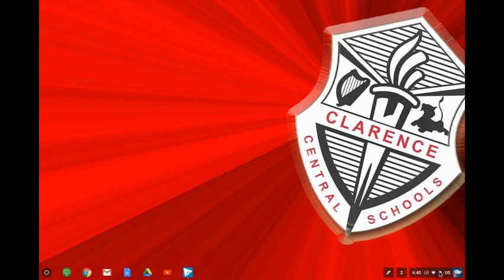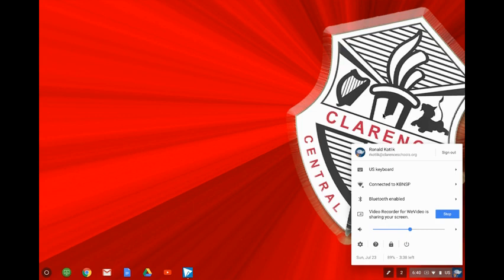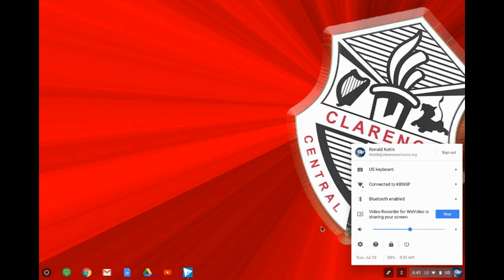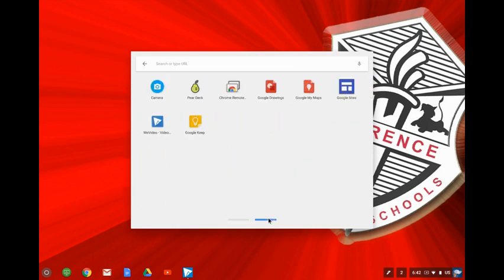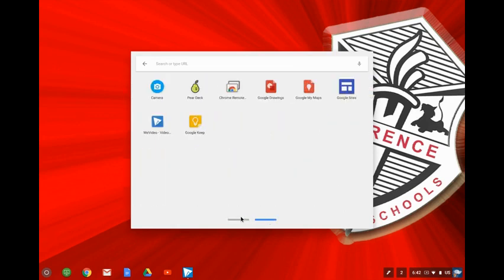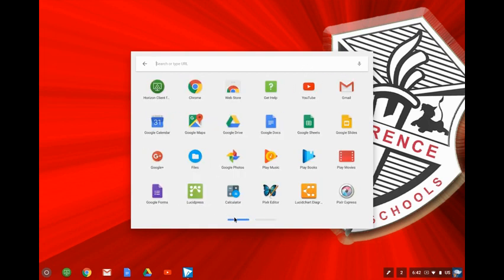Intro to Chromebooks 02 - Settings & App Launcher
This video explains how to adjust the settings  on a Chromebook and how to access the app launcher.